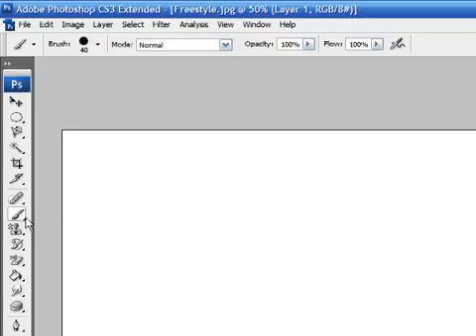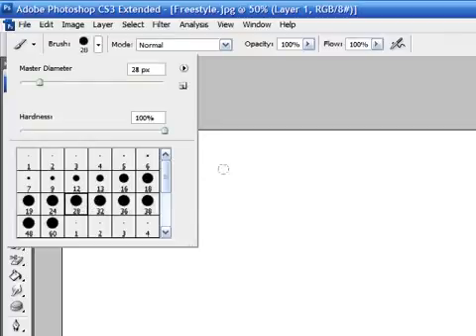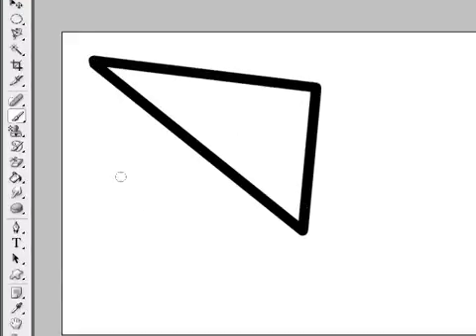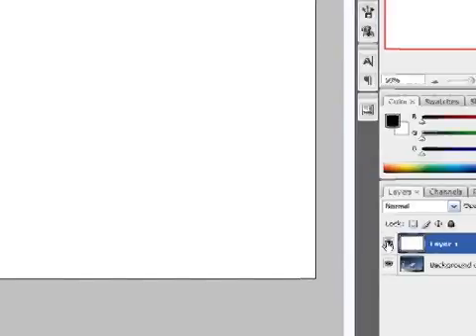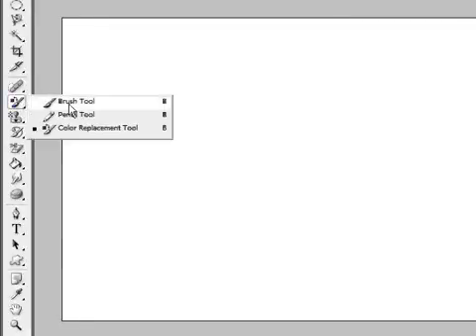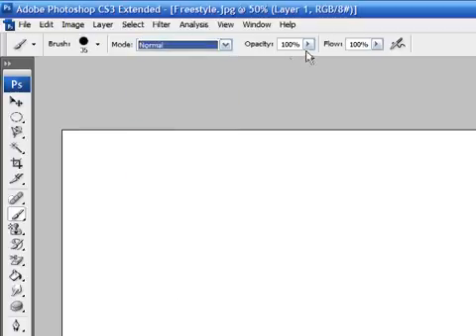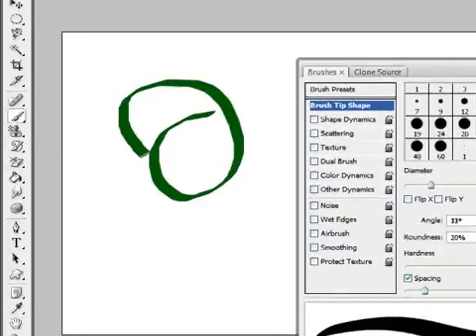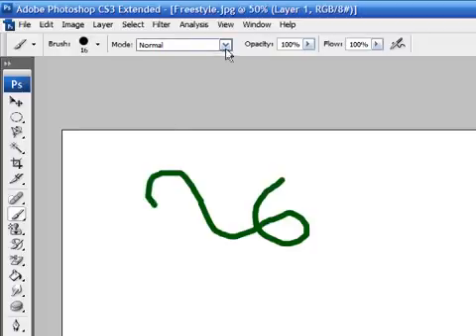Adobe Photoshop (Brush Settings) Tutorial For Beginners #5